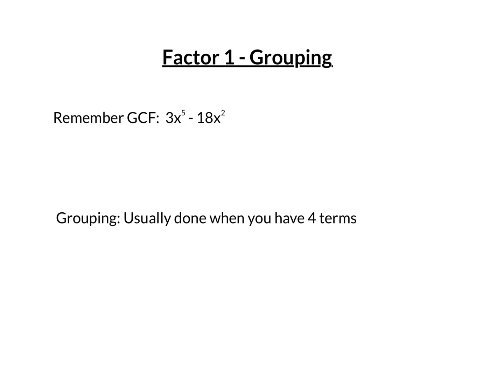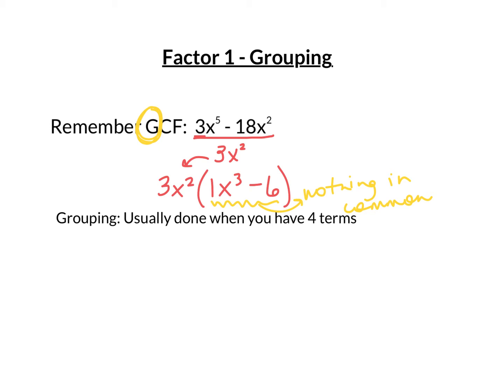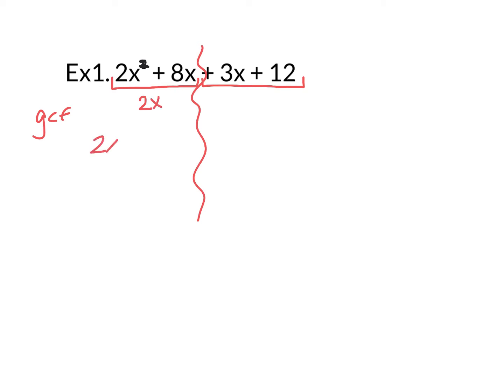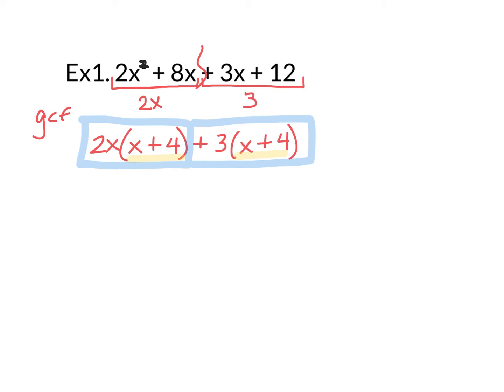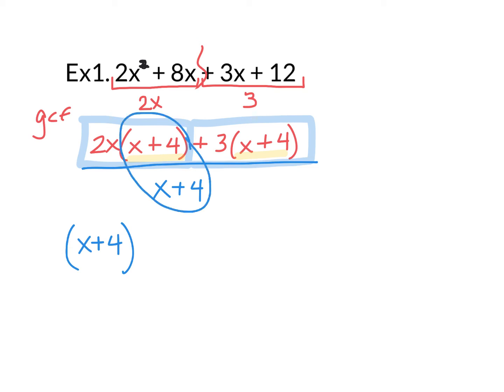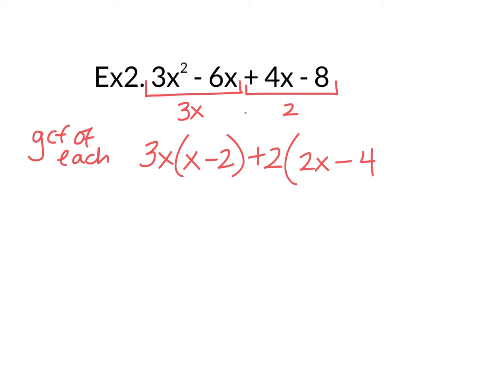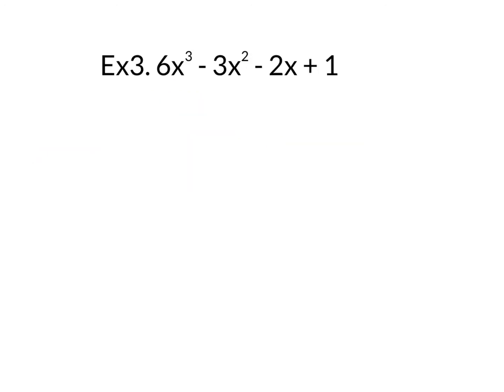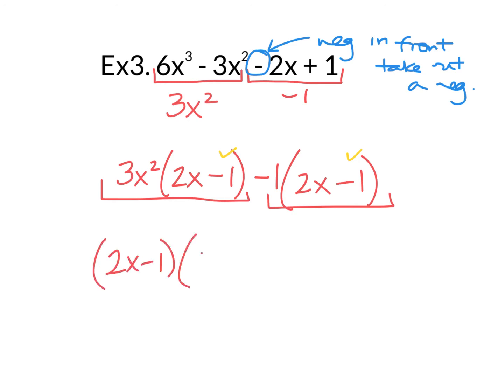Factor 1 - grouping alg1.mp4